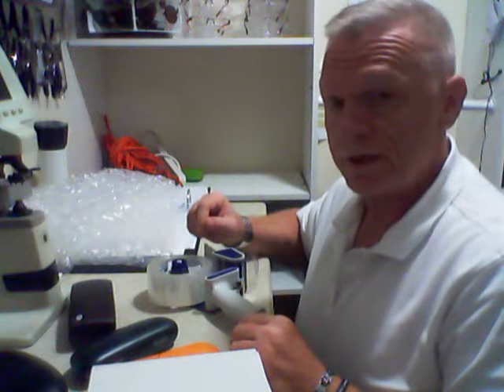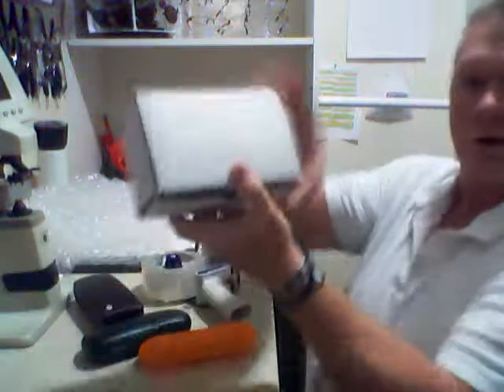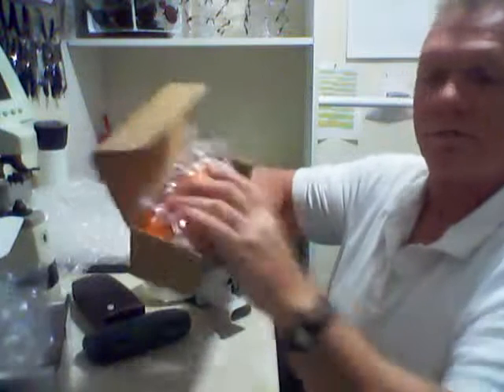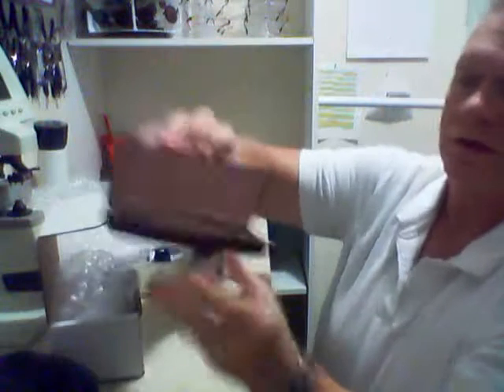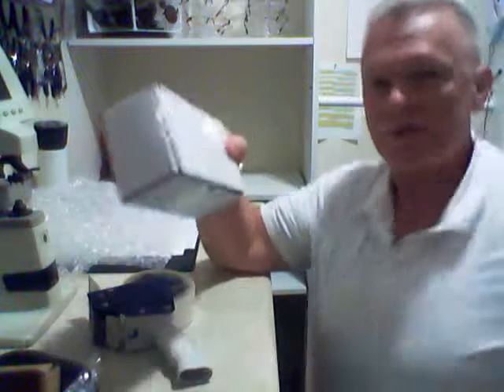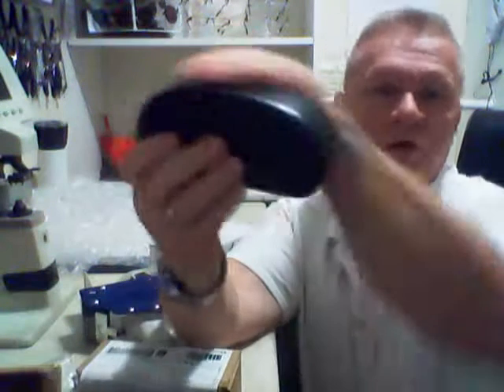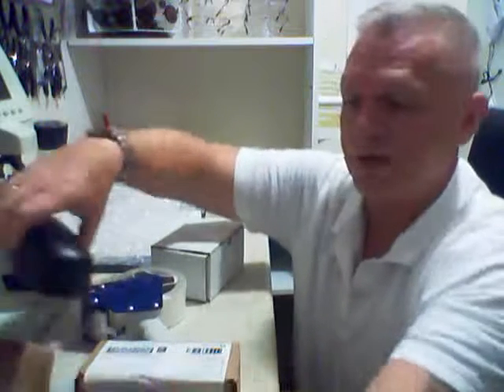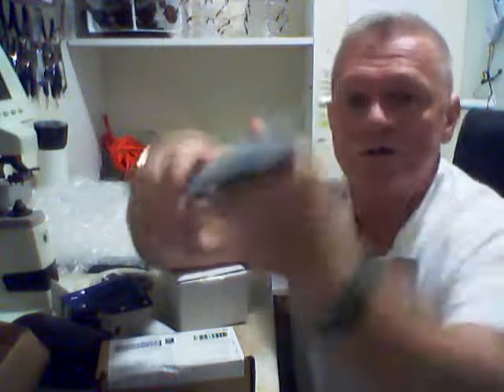TAKE YOUR LIFE BACK TODAY SHOW WITH RALF FRIEDRICHS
Packing Process for US lab